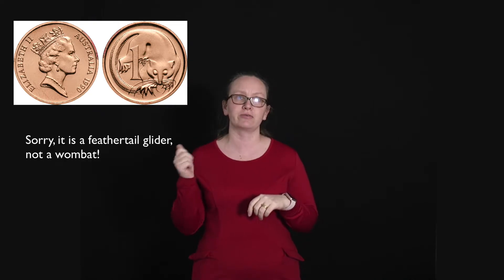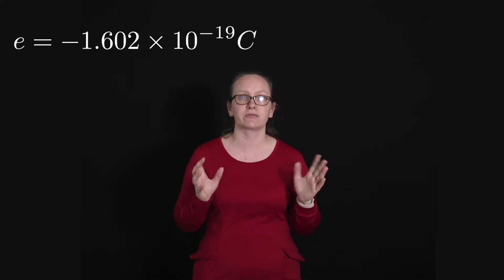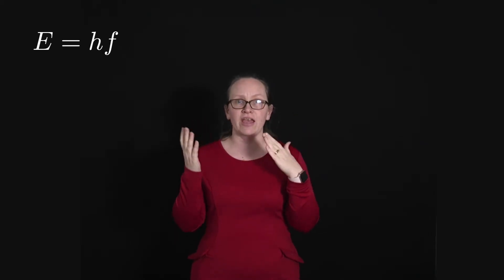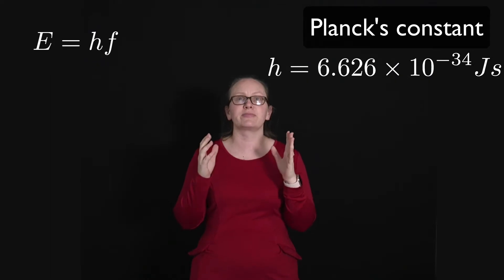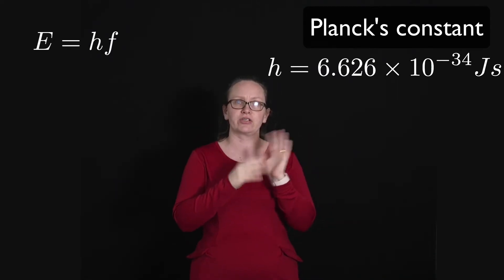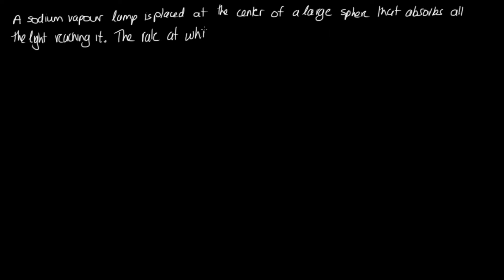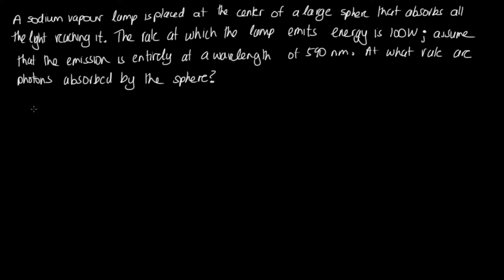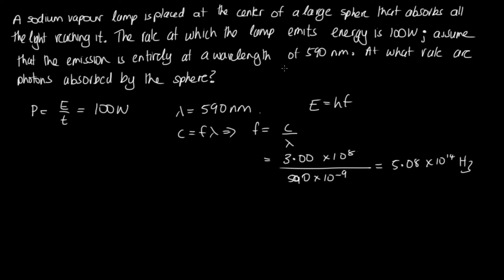Energy of photon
In this video we will look at how to calculate the energy of a photon.